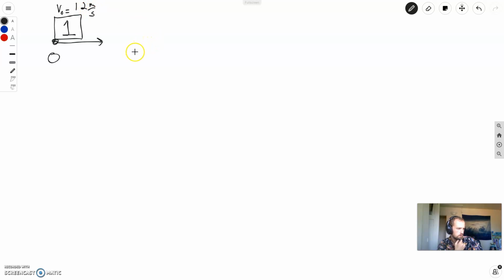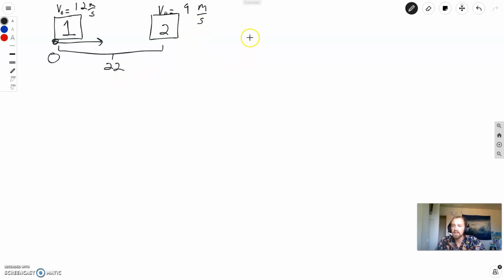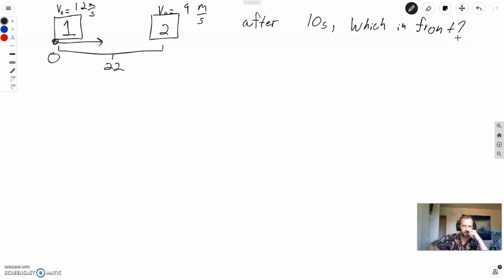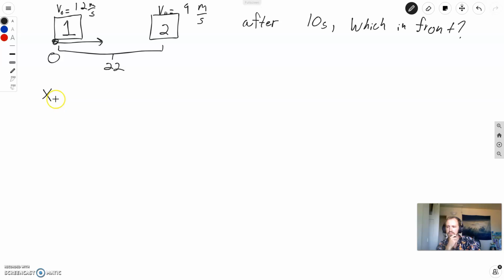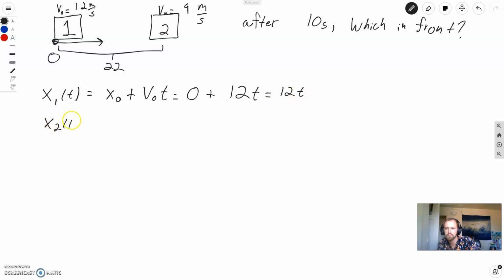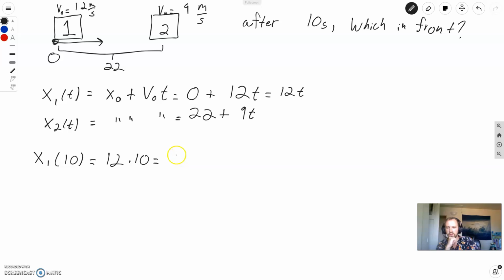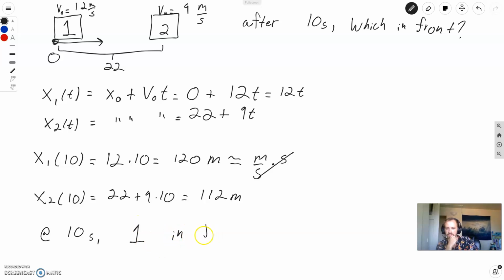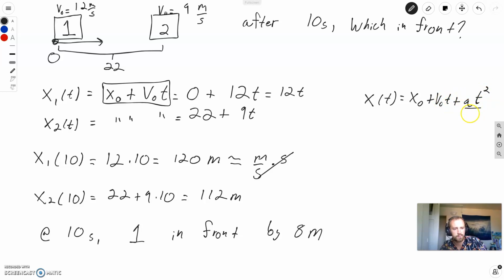2 Particle Motion (2_1)